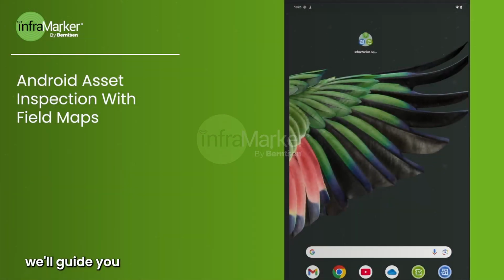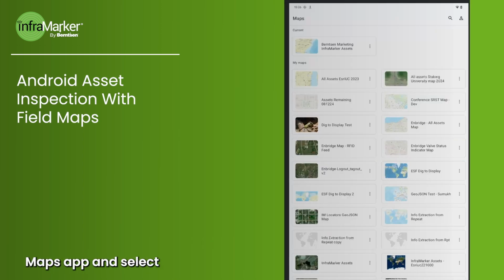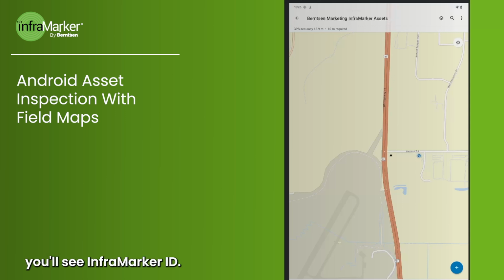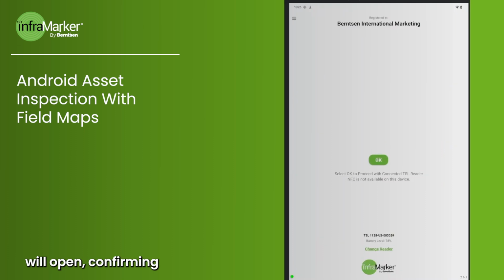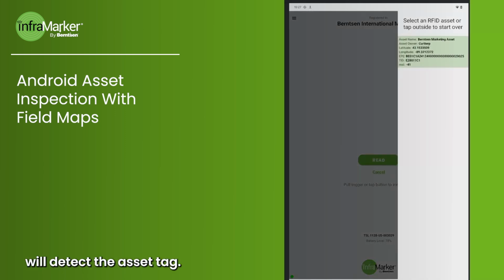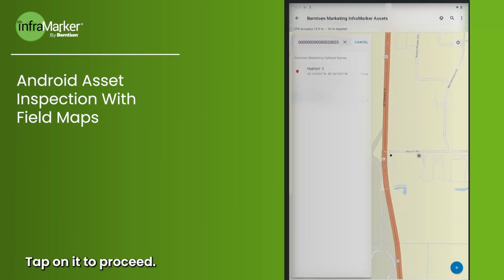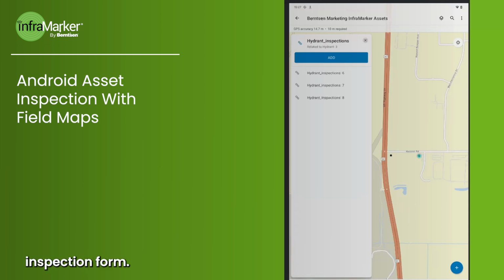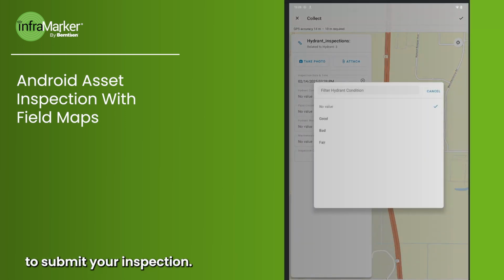Asset Inspection Using Field Maps on Android | Step-by-Step Guide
Streamline your asset inspections with InfraMarker by using the RFID icon in the search function! This step-by-step guide will show you how to quickly locate and inspect RFID-tagged assets, ensuring efficient and accurate field operations.

What You’ll Learn in This Video:
✅ How to access the RFID search function
✅ Locating tagged assets instantly
✅ Viewing and updating asset inspection details
✅ Enhancing field efficiency with InfraMarker & ArcGIS